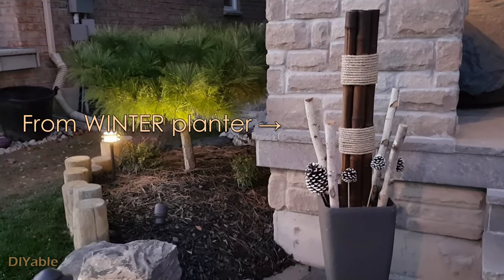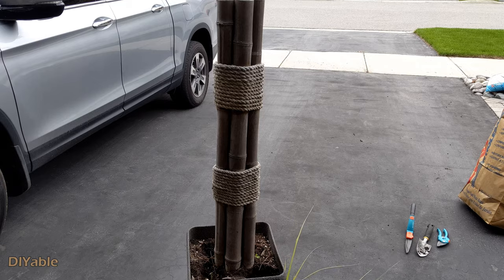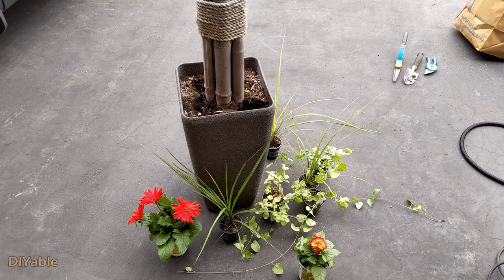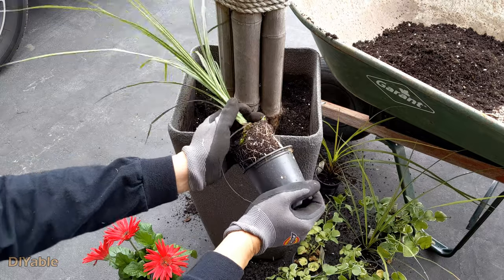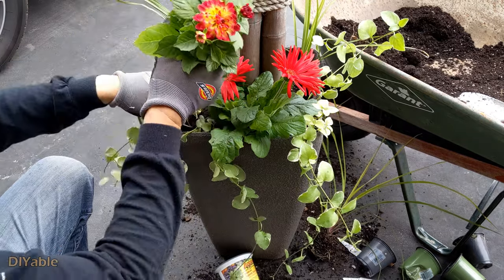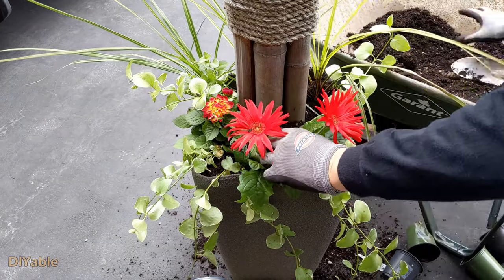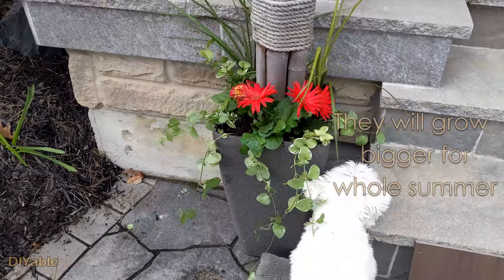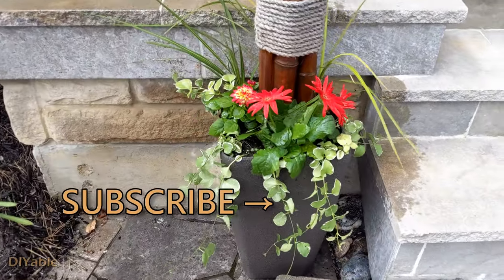How to make a summer planter in 10 minutes for less than $25?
Looking for DIY summer planter idea? This Japanese style bamboo planter maybe a good idea for you. I bought the plants for only $25 and put them together in less than 10 minutes! Easy Diyable project for Spring. Well, it shouldn't even considered to be a project, because it's too easy!! Anyone can do it!!!